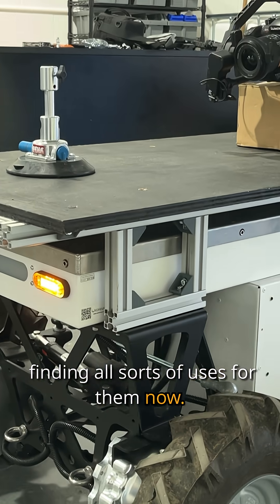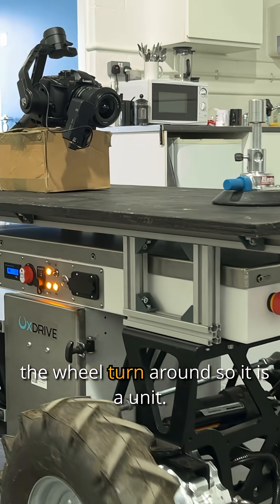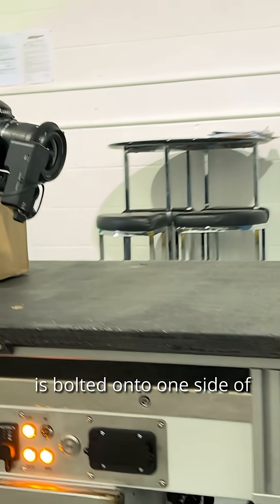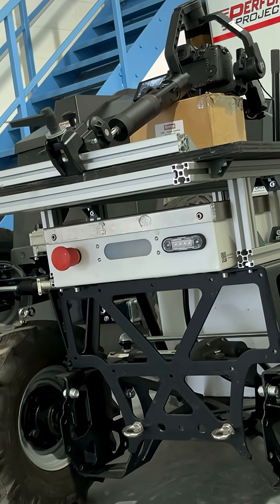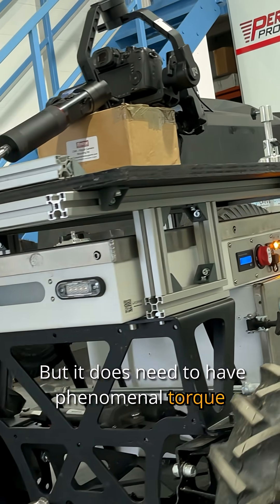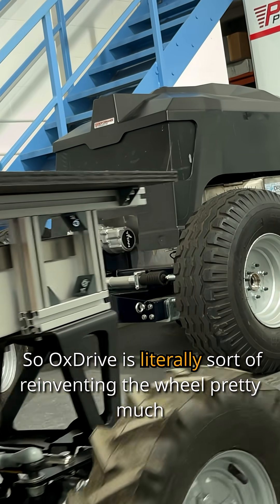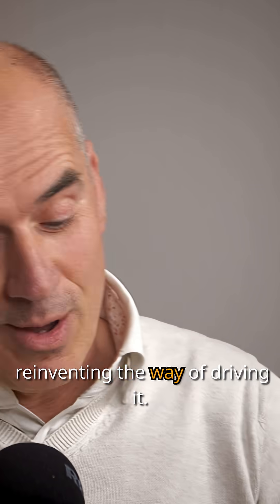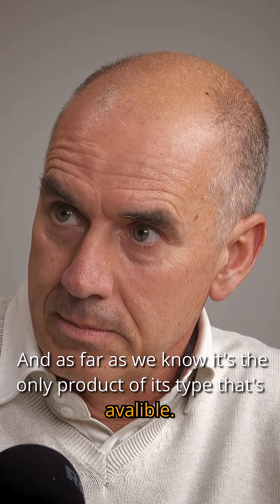Oxdrive engineering farming invention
What happens when a top Formula One engineer pivots from race cars to agriculture? Terrence Goad reveals how his team invented a breakthrough that could transform farming forever.